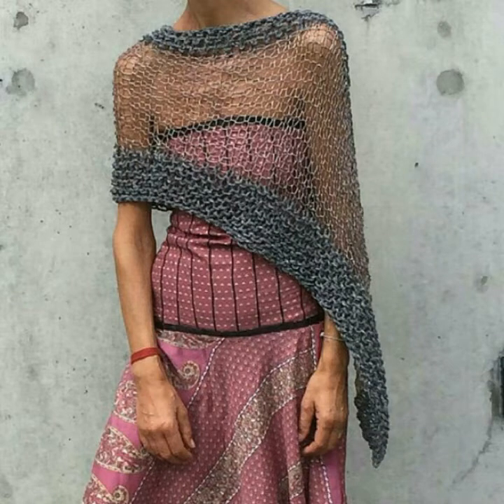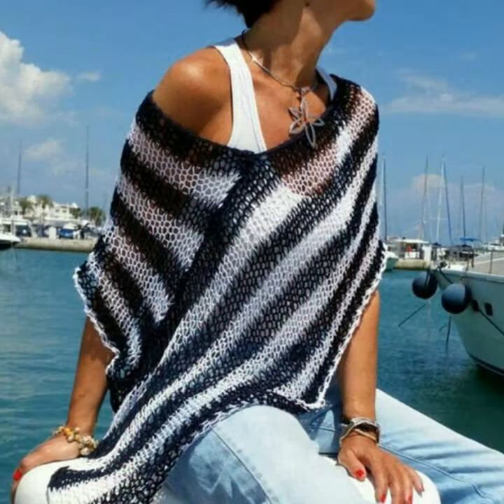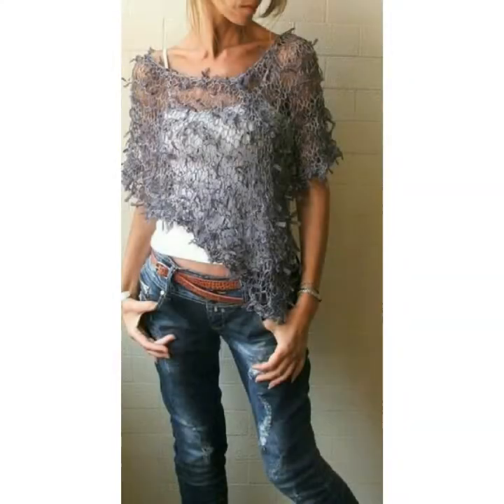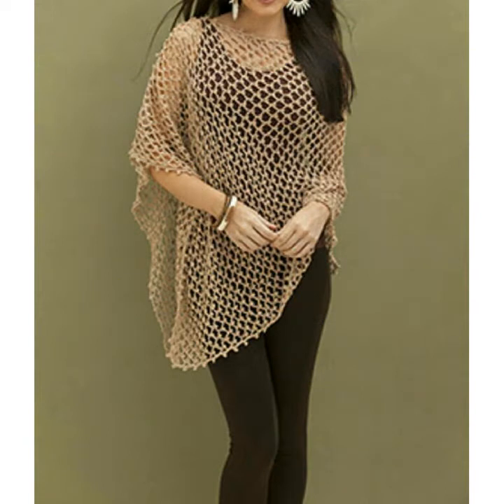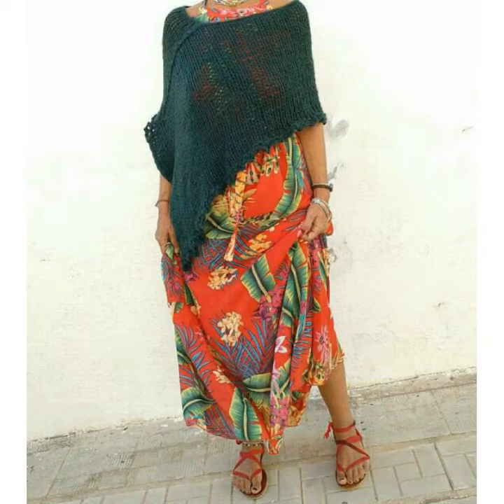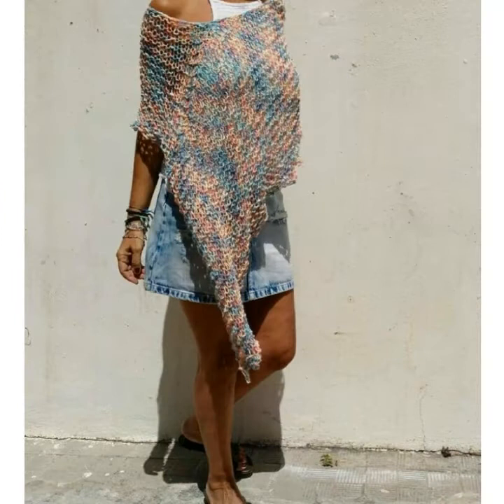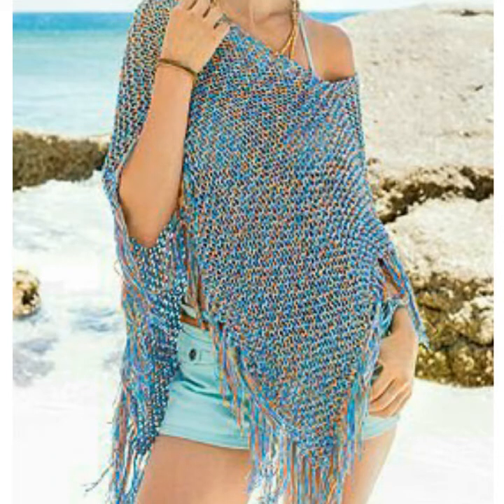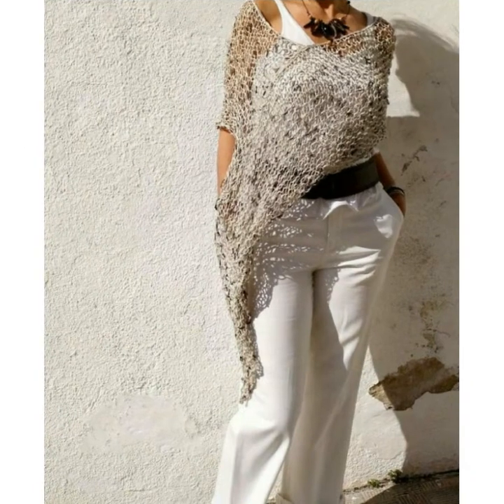Lotus blossom crochet poncho,lightweight,perfect for spring layering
Hello friends
My channelis all about western fashion